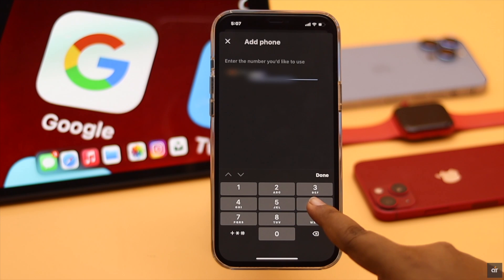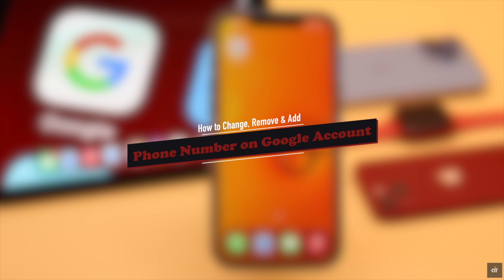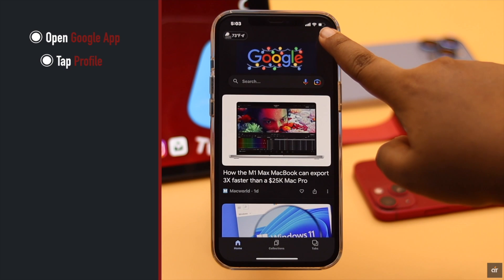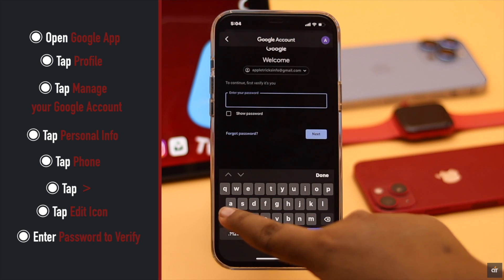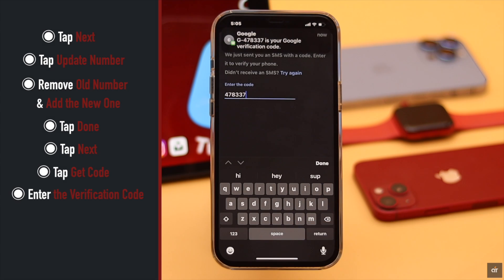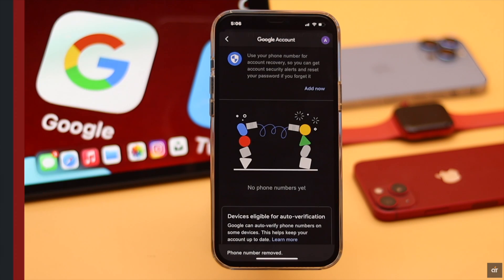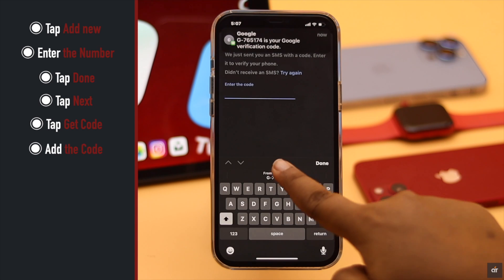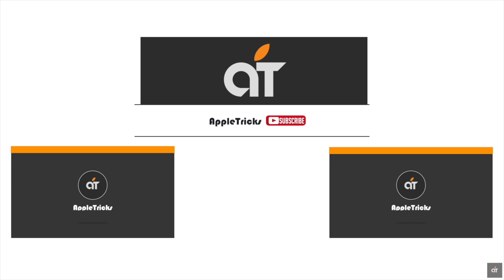Change Or Remove/Add Phone Number on Google Account 2022 (How To)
Want to Change or Remove your Phone Number on your Google Account? In this video we will show you the step by step to Change, remove and add phone number on Google Account.

0:00 Intro
0:30 Change Phone Number
1:07 Remove Phone Number
1:20 Add a New Phone Number